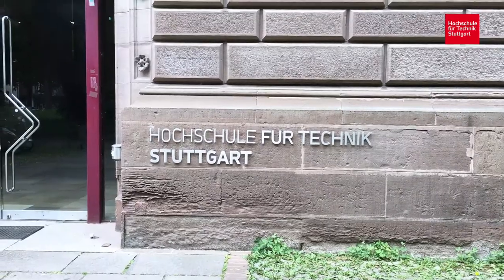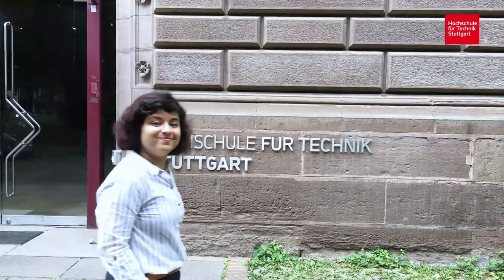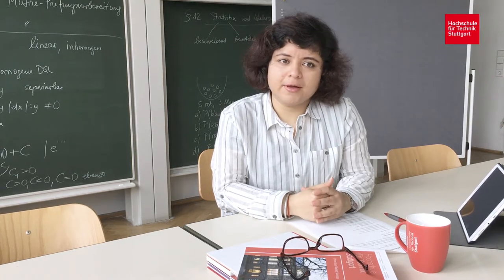PhD talk – Shubhi Harbola berichtet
Shubhi Harbola promoviert an der HFT Stuttgart über das kooperative Promotionskolleg „Windy Cities“. Sie ist eine internationale PhD-Studentin und hat ihren Master in Indien absolviert. Ihr PhD-Thema ist die „Visuelle Analyse raumbezogener Sensordatenströme“. Das Promotionskolleg „Windy Cities“ beschäftigt sich mit Untersuchungen zum ökonomischen Einsatz von Kleinwindanlagen zur Stromerzeugung in bebauten Gebieten. Mehr Infos